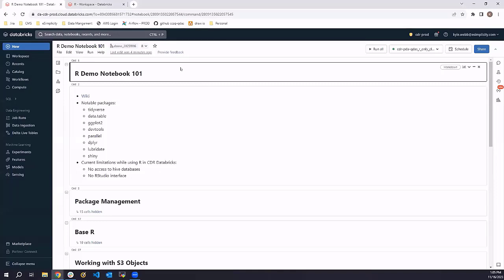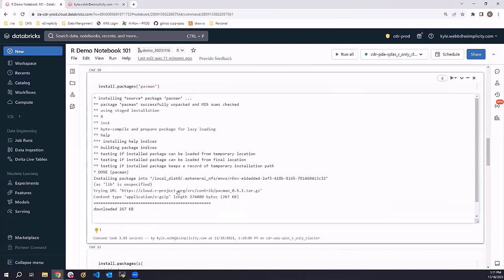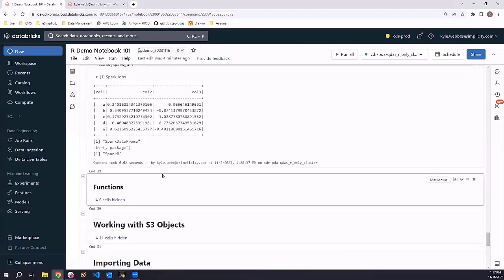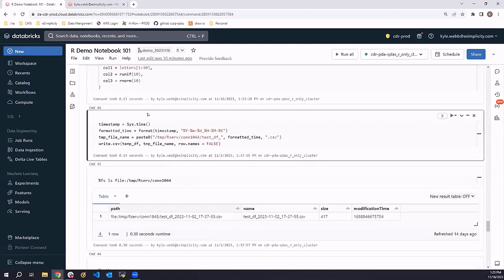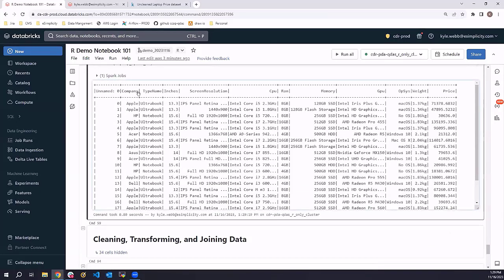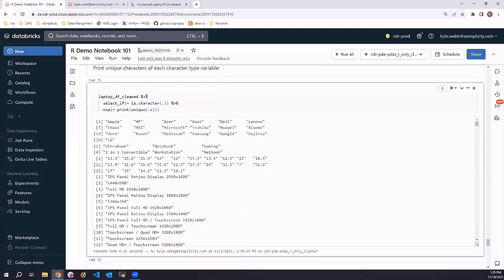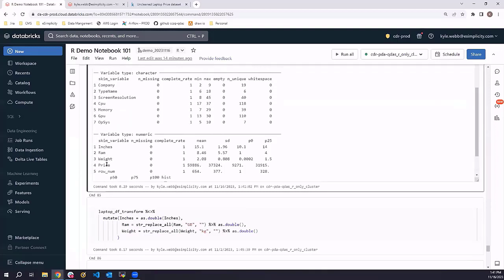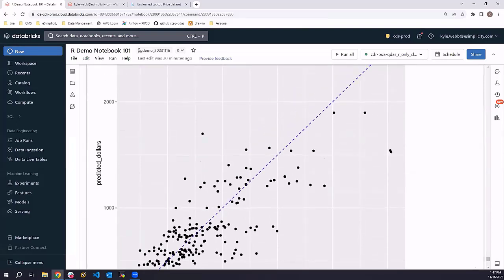Intro to R Coding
This video provides a high level introduction to R coding.